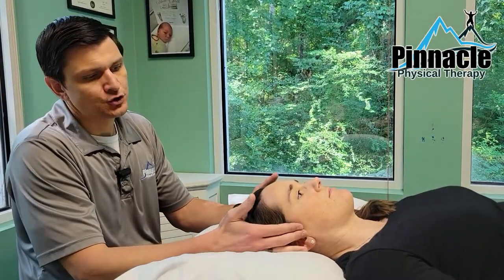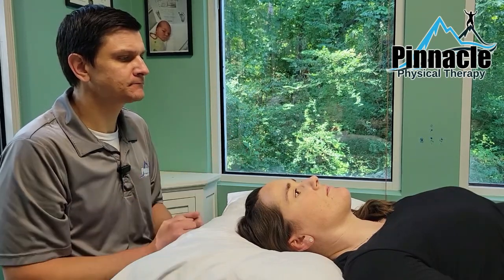Tell me more about the TMJ Eval Dr. B